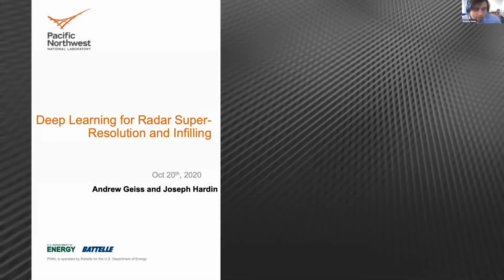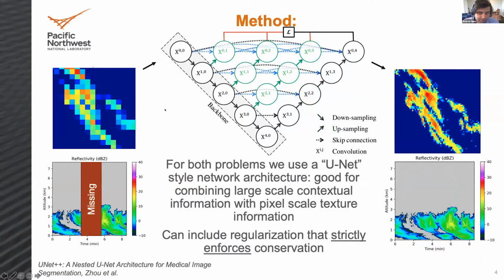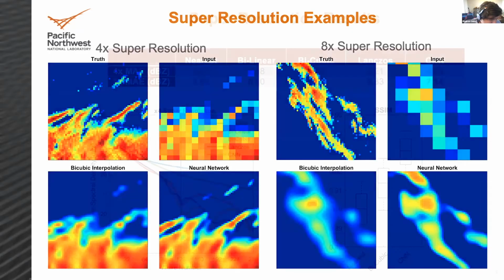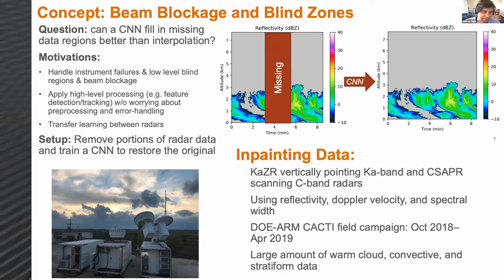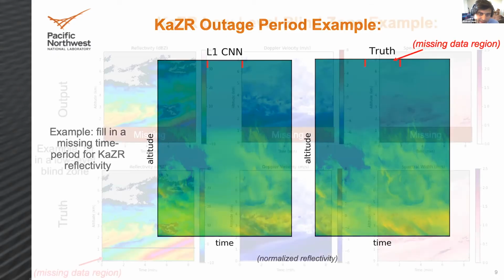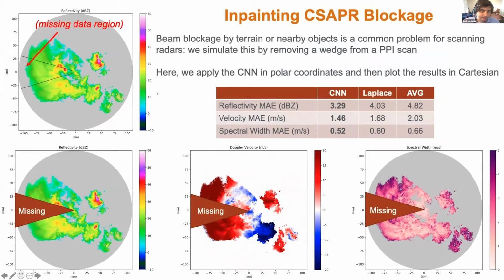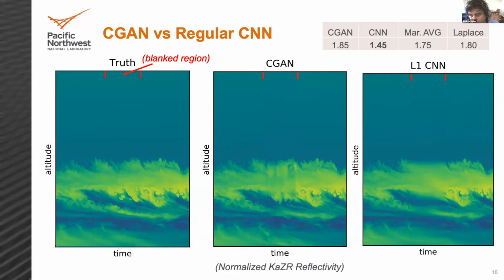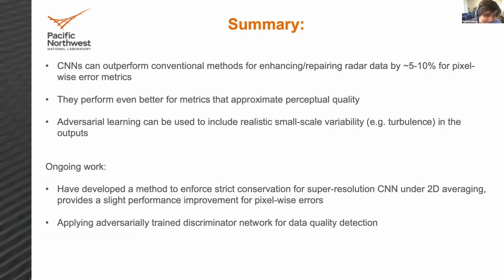Day 2, #3: Andrew Geiss, "Deep Learning For Radar Infilling and Super Resolution"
Andrew Geiss, "Deep Learning For Radar Infilling and Super Resolution"